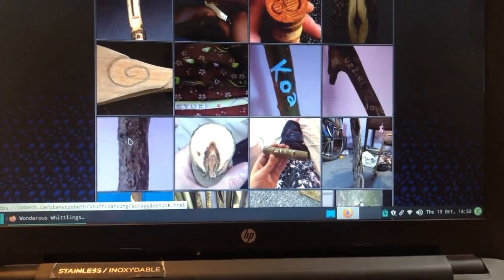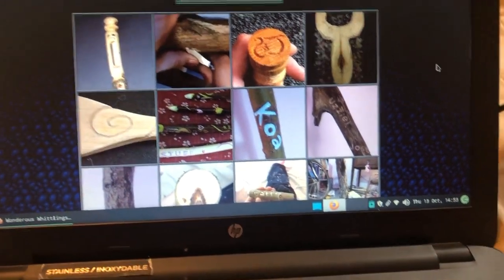Song-a-day 1622 - Zebeth updates (October 13, 2022)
So, we take a minor tangent to the updating of the webpage, We’ve cleared out some old unnecessary codework, and now we’re doing a full image description of the website.

Most of the site is actually done at this point, but the art section, the ‘stuff’ section, is the biggest part of this.

So, I’m off to type for another giant length of time. Talk to you tomorrow!